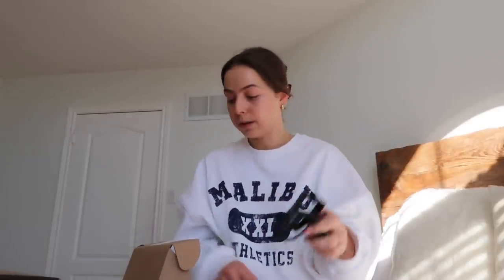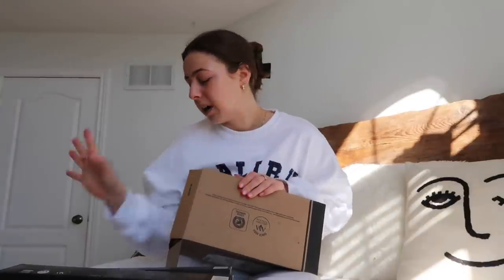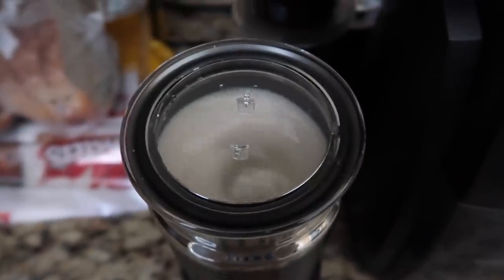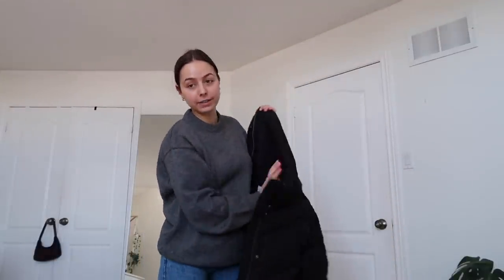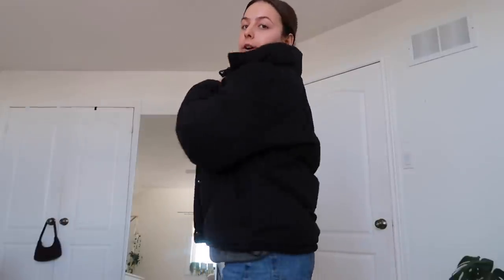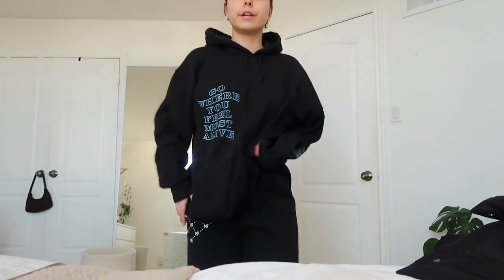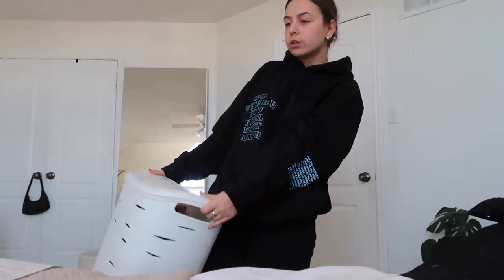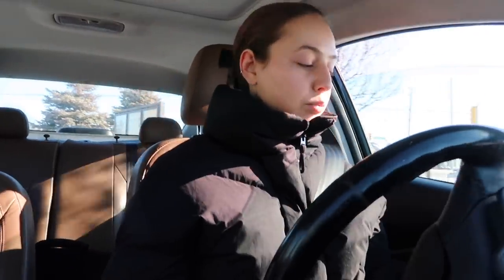kov essentials haul, how i make my coffee, new puffer, getting my film back *VLOG*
xoxo tay